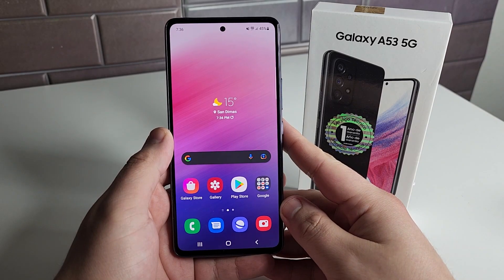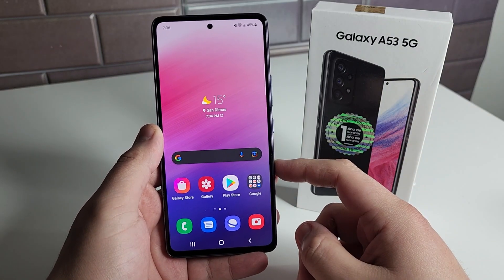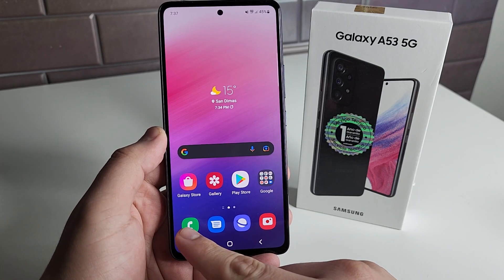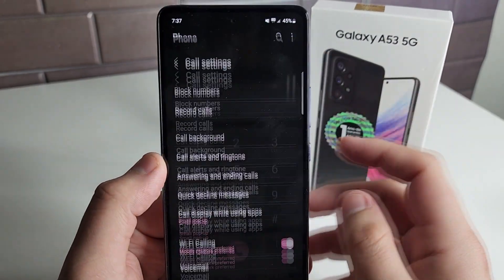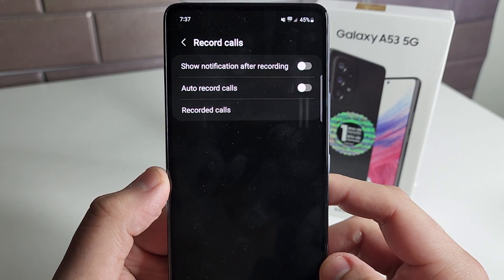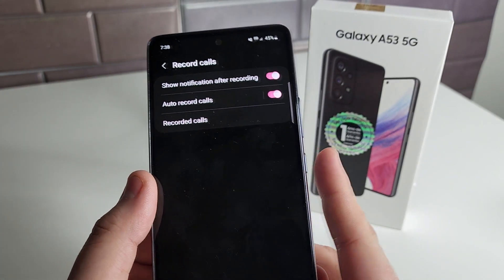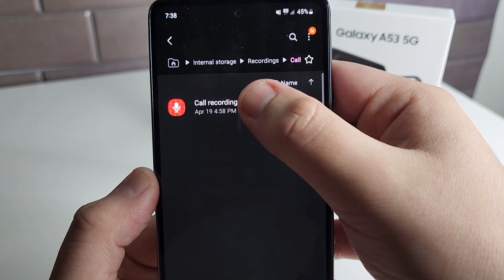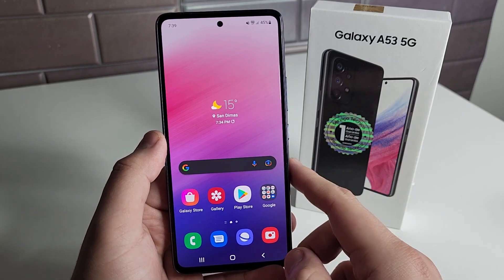Samsung Galaxy A53 5G | How To Record Calls!